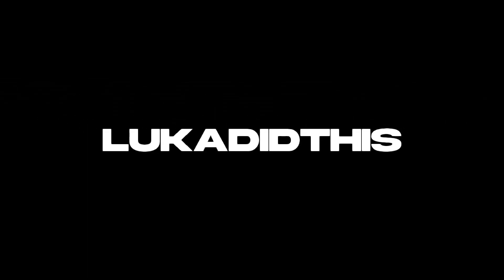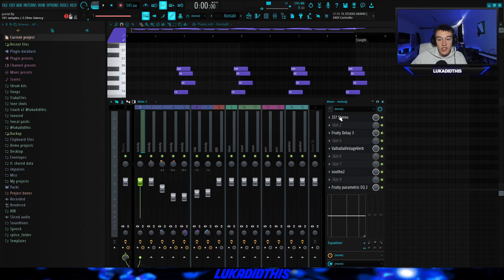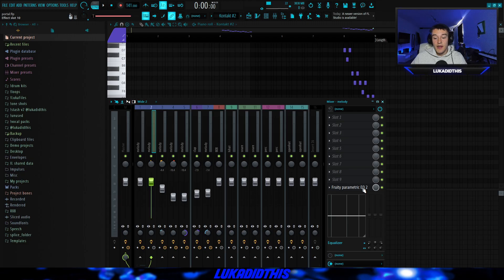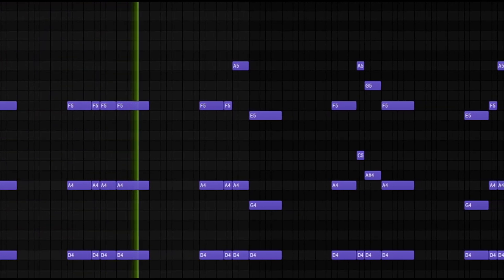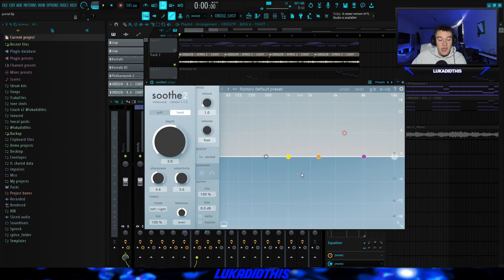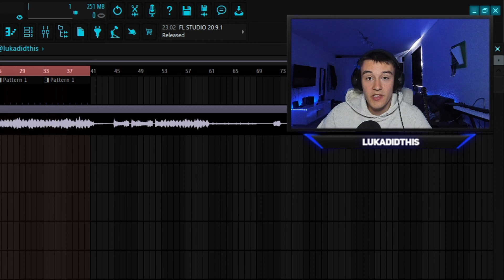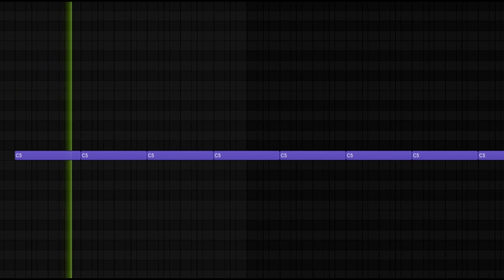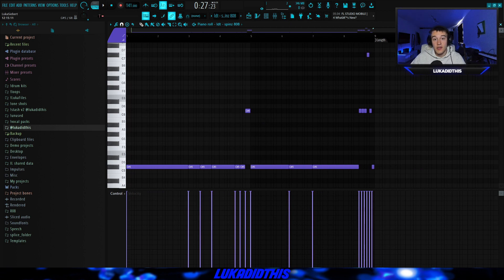How WHEEZY makes PIANO MELODIES for LIL BABY (PIANO SAMPLE TUTORIAL)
Today I'm showing y'all how Wheezy makes Crazy piano Melodies/Beats for Lil Baby and Lil Durk for The Voice of the Heroes.

0:00 intro
0:18 sample preview
0:32 piano
1:26 violin
1:59 second violin
2:42 bell
3:26 atmospheric sound
3:57 bass
4:33 final sample
4:53 beat breakdown/hihats
5:12 hihats
5:38 clap
5:49 snare
6:11 openhats
6:31 808s + final beat
6:57 outro